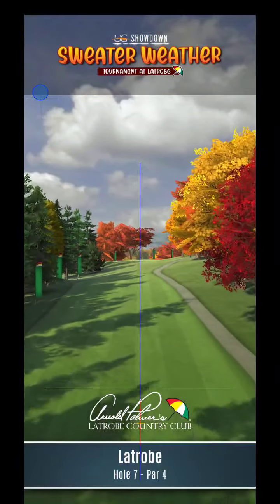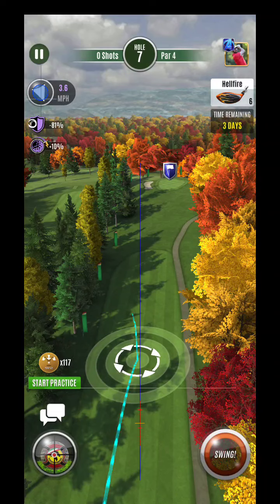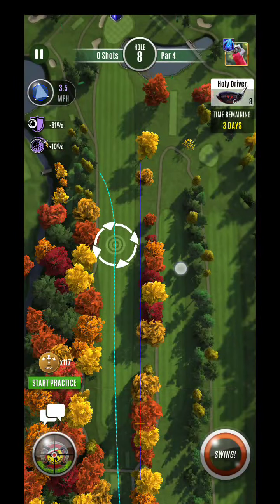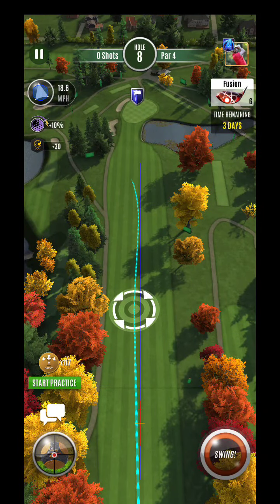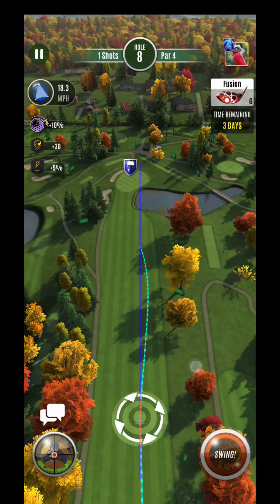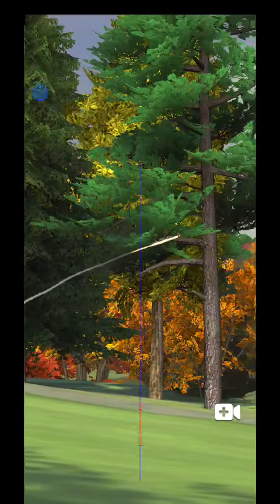Ultimate Golf Sweater Weather Holes 7-9 TOUR PRO SEMI Final BORIS BANKO Walkthrough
Brand NEW ACCOUNTS ONLY

Get your FREE gear just for downloading and playing Ultimate Golf!!

Go to the HOME page, CLICK on the MEGAPHONE in the TOP LEFT corner in the ULTIMATE GOLF app